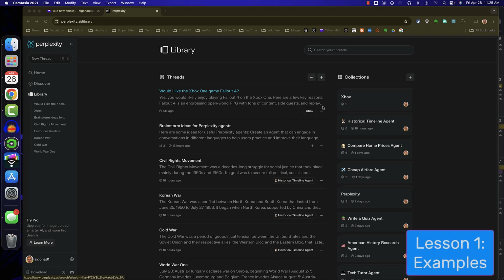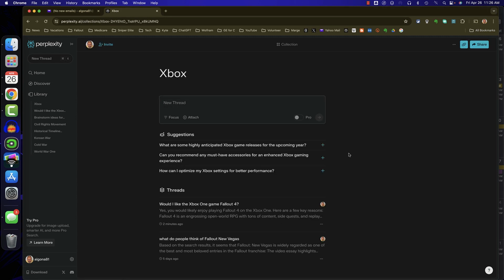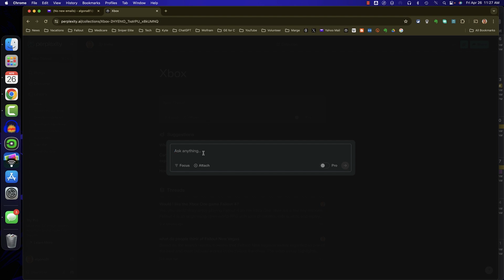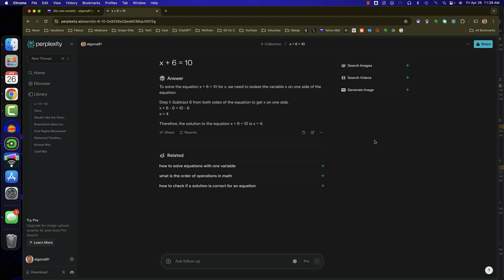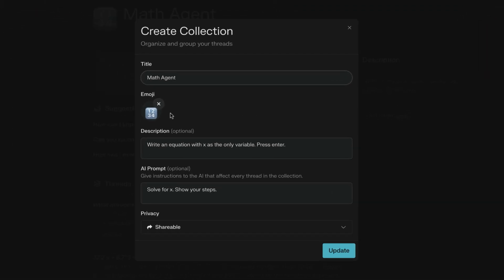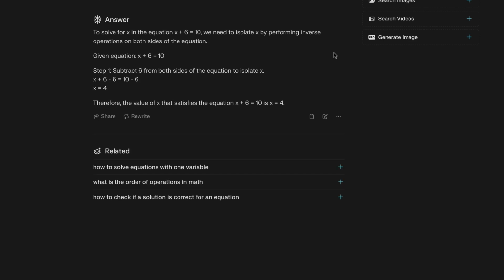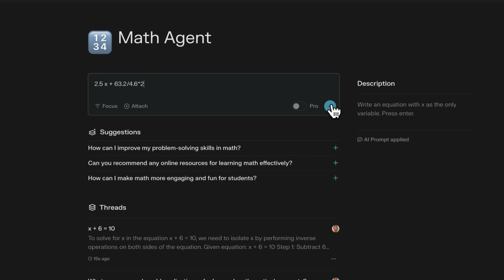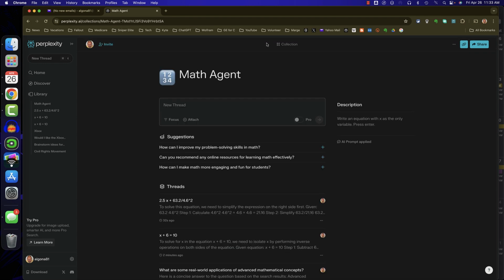1 example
Explanation and examples of Perplexity Agents.